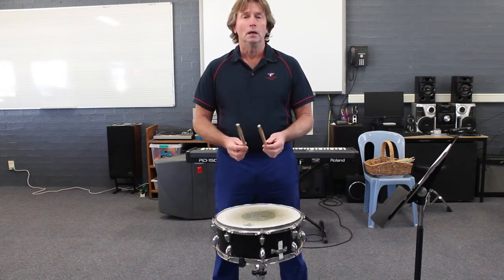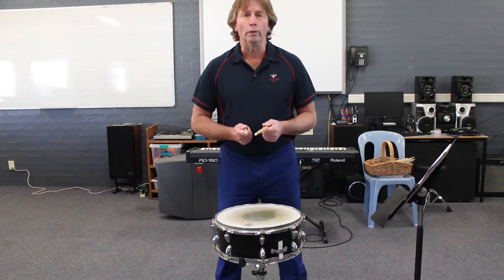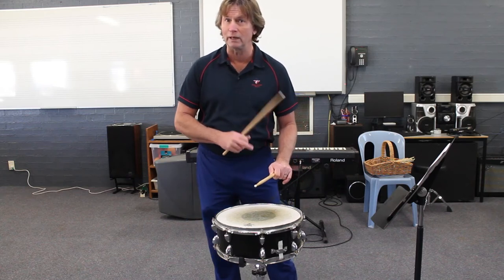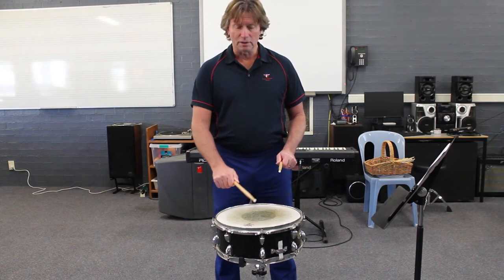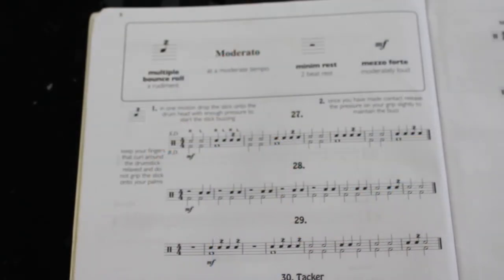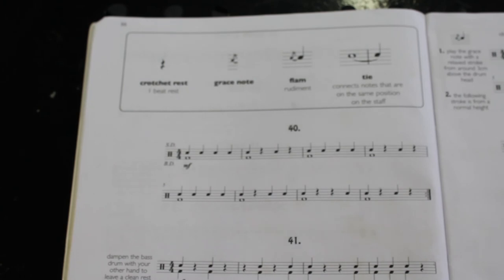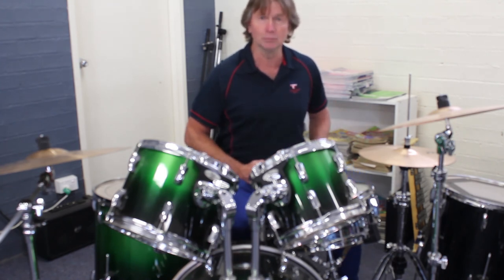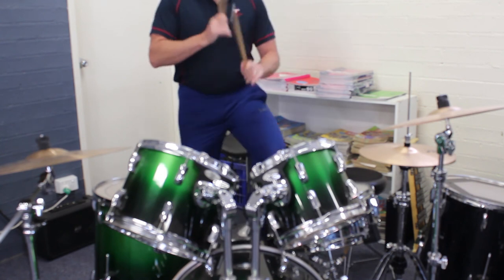OCS Stage 4 Basic Drums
Stage 4 Concert Band Percussionists...and anyone who wants to have a little rhythm